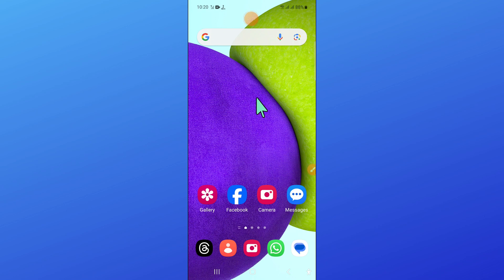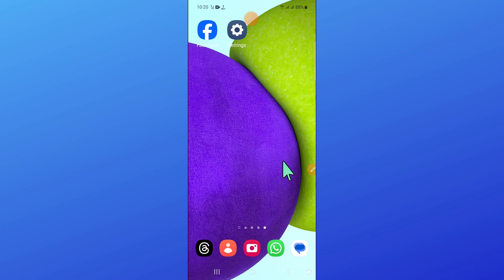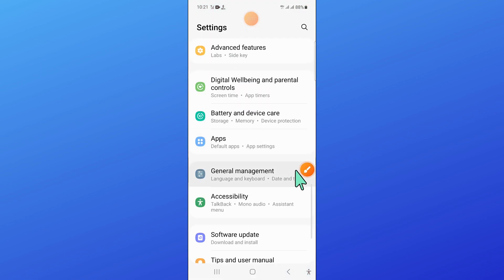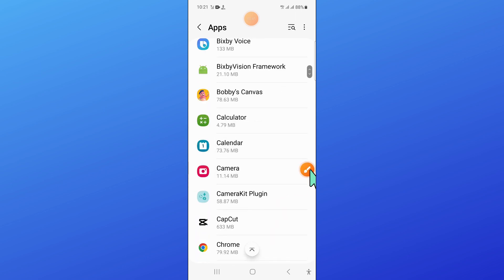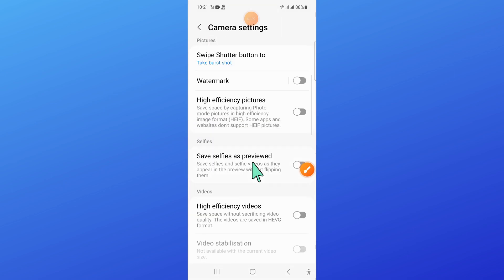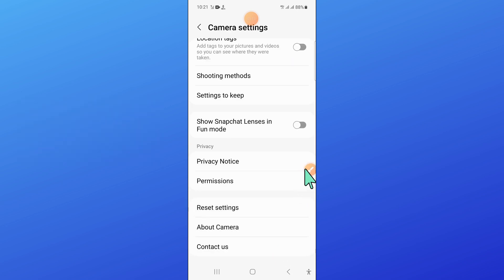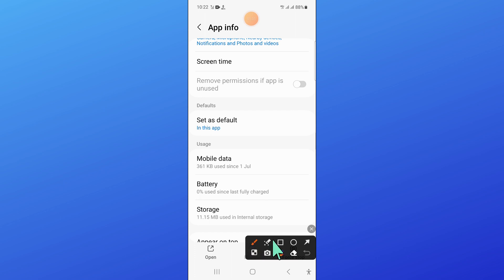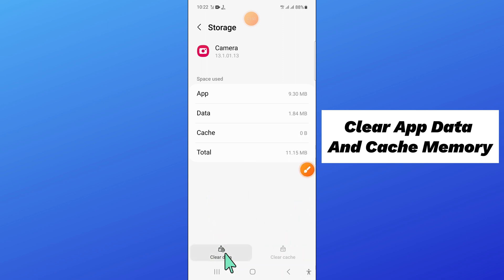How to Fix Samsung Galaxy A14 QR Code Scanner Not Working